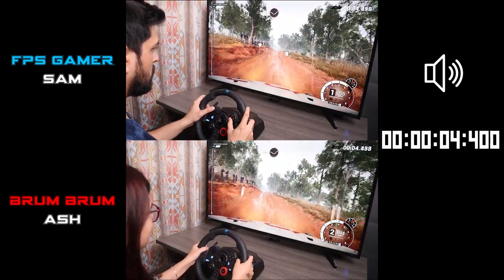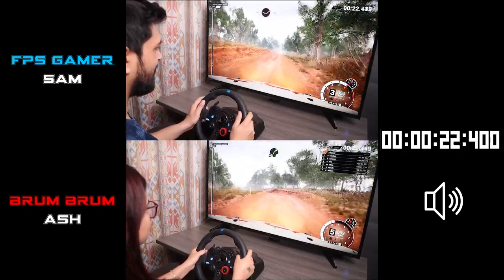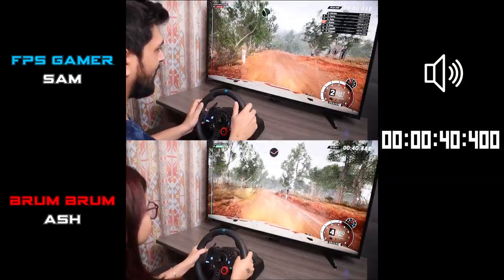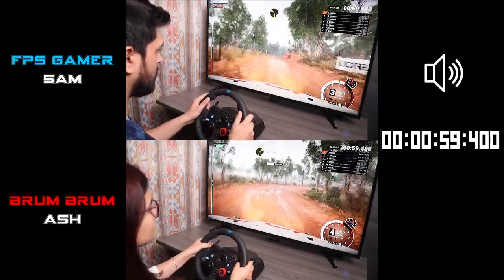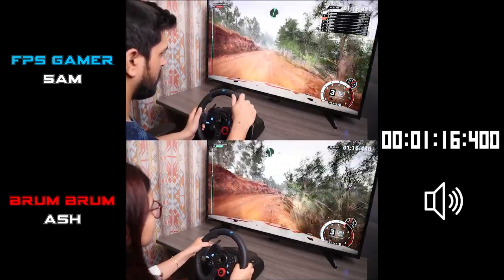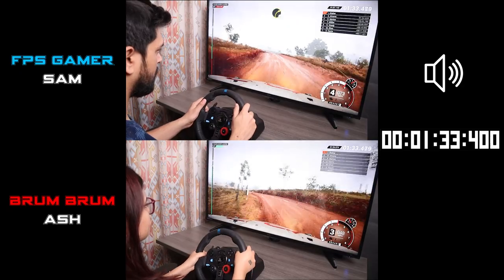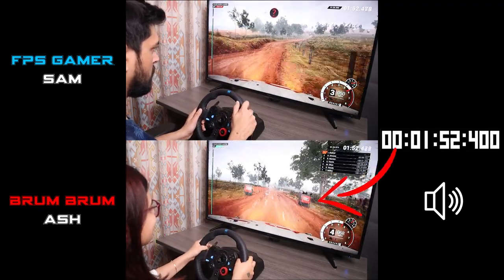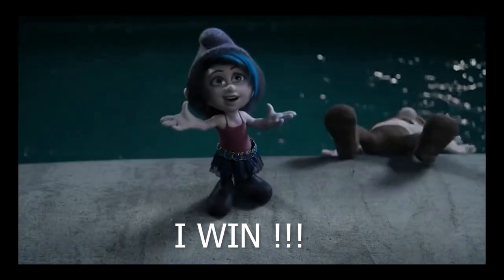FPS Gamer vs Car Racer - Sam vs Ash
Let the race begin :)